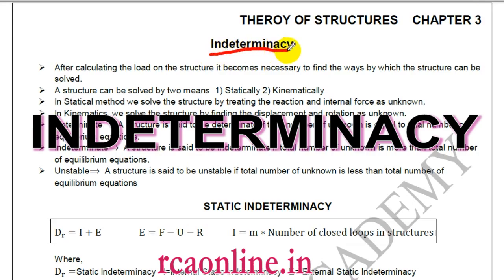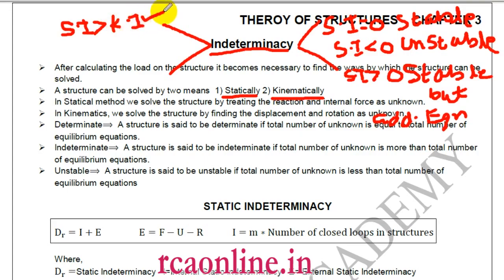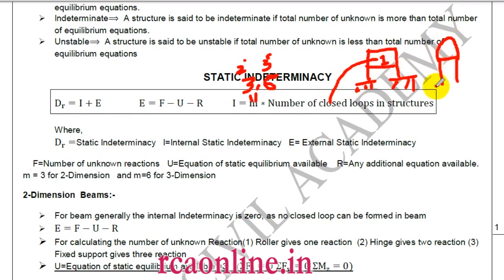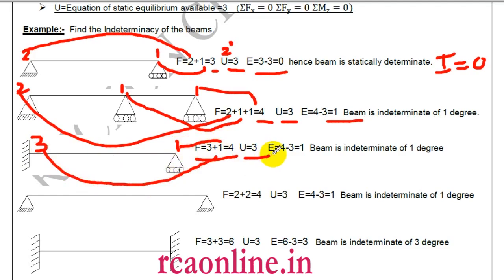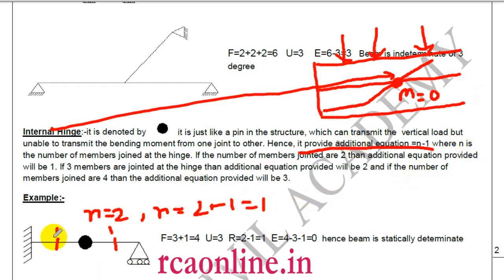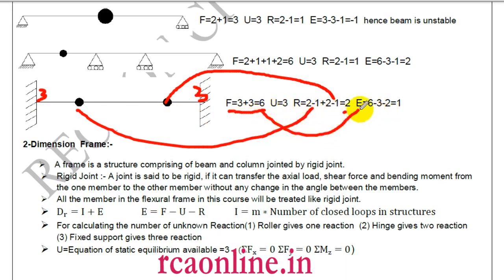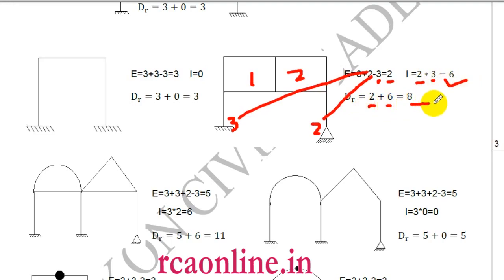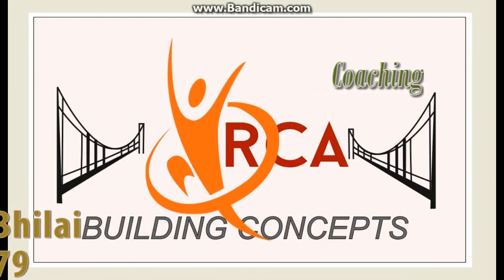Static and Kinematic Indeterminacy PART 1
GATE SSCJE ESE One stop solution for your preparation.

Reckon Civil Academy is your one stop solution for the preparation of the different Engineering Exams. We strive for excellence and maximum results.

Points Discuss :1) what is static and kinematic indeterminacy
2) what is the use of indeterminacy
3) how to find static indeterminacy in beam and frames.